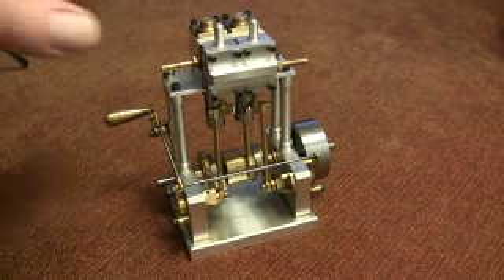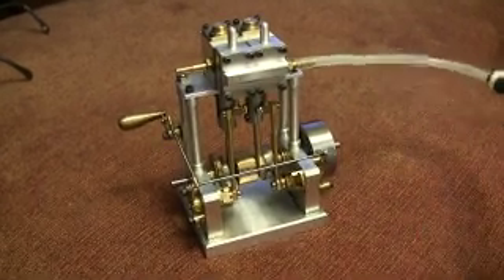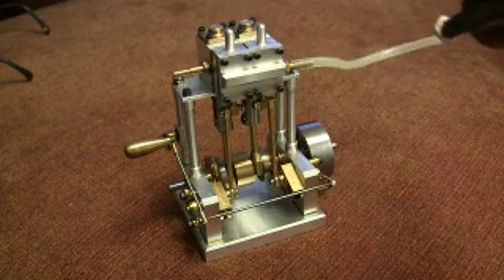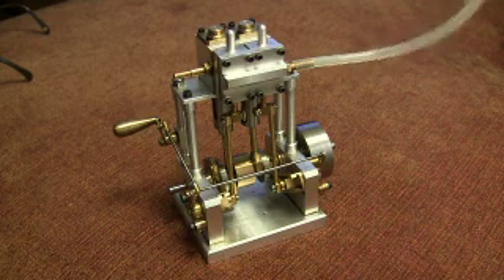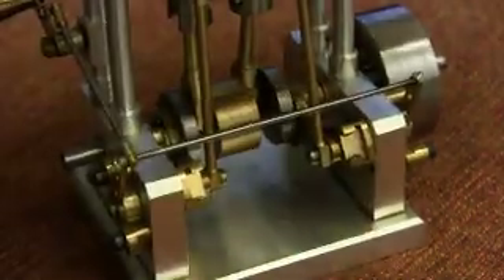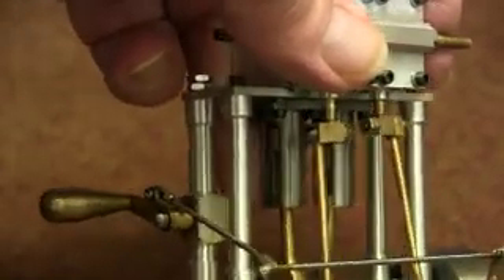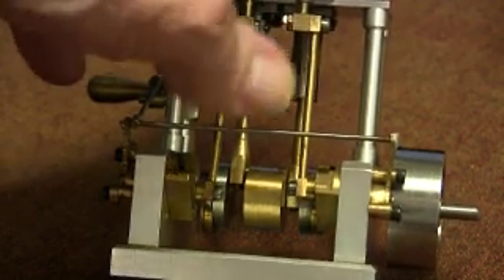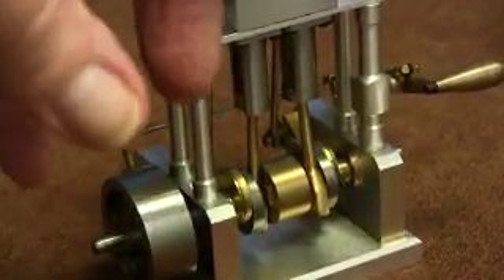My Little Steam Engine!1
A small model twin cylinder double acting steam engine, computer designed and
machined from aluminum, brass and steel. It will run  on steam of air pressures as low as 3 psi - when running on steam this low pressure requirement provides generous safety factors for boilers, etc.